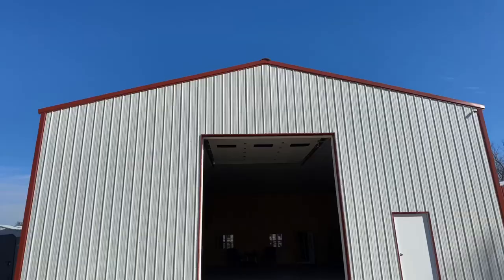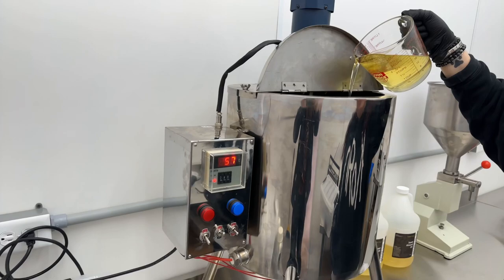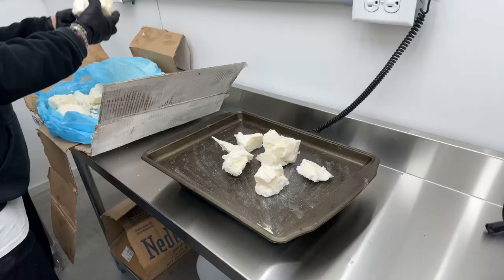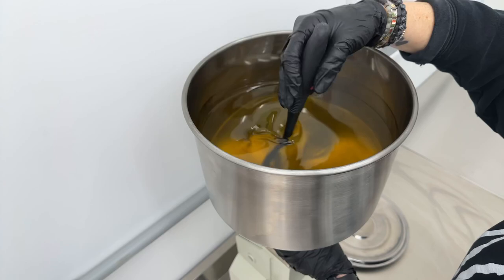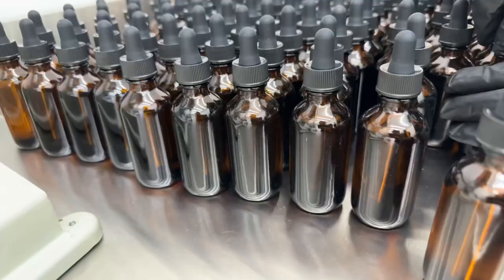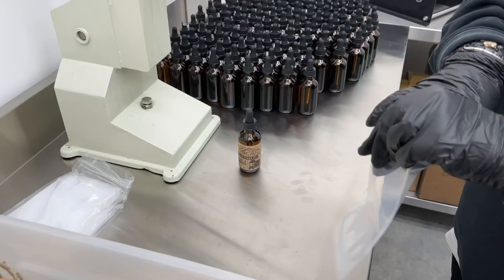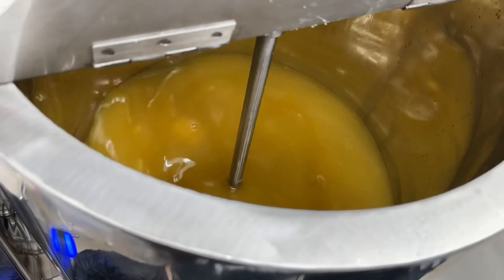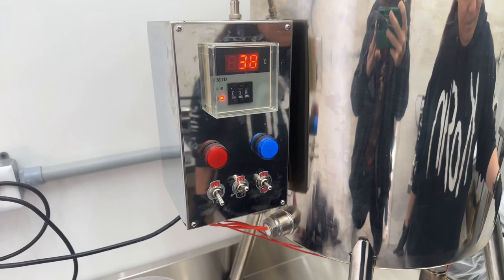Full beard oil manufacturing tour!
Beard oil manufacturer tour! Behind the scenes how it’s made. Part of how I fund the homestead.

Narrowayhomestead.com